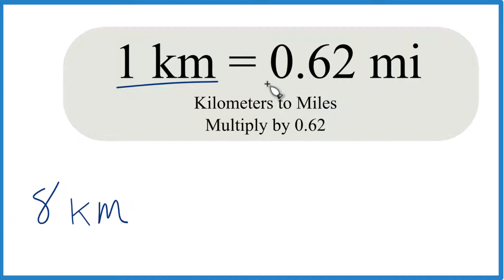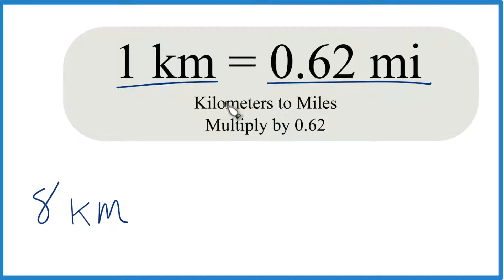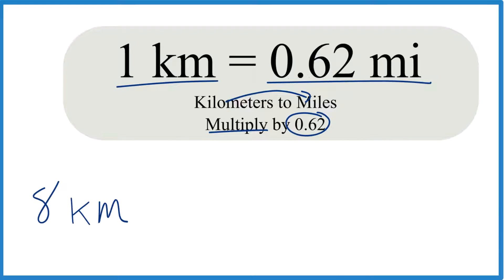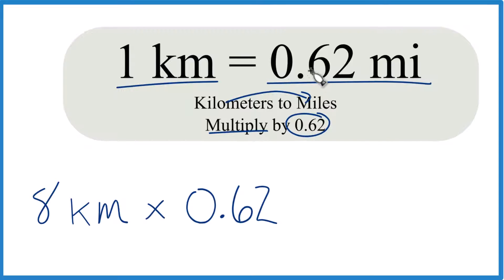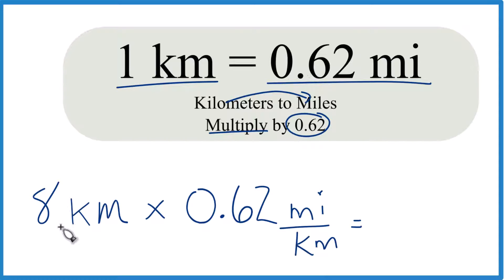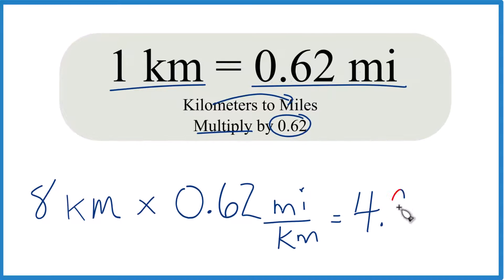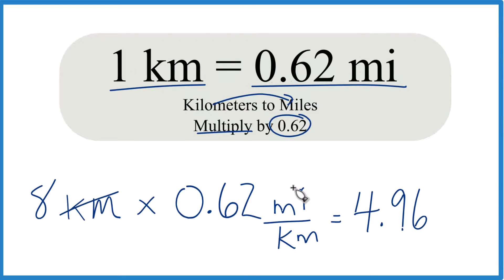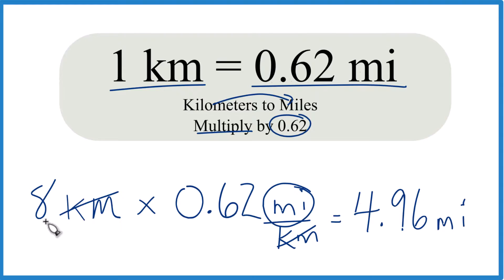How to Convert 8 km to Miles (8 km to mi)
In this video, we will show you how to convert 8 km to miles. The process involves multiplying by our conversion factor. To convert kilometers to miles, we multiply by 0.62 (rounded), which is approximately 0.621371. Here's the calculation:

8 km × 0.62 = 4.96 miles

Some people use 0.6 for a rough estimate, allowing for quick mental calculations.

Using this method, you can easily convert other distances from kilometers to miles. For example, to convert 5 km to miles, you would multiply 5 km by 0.62 to get 3.1 miles. Remember, the more precise conversion factor is 0.621371, so for higher accuracy, you can use this number.